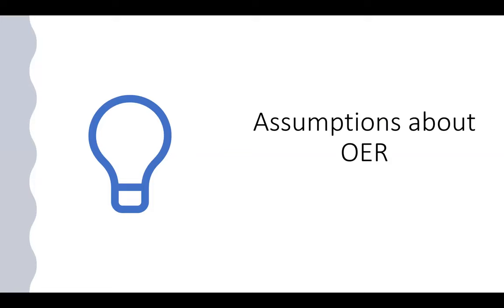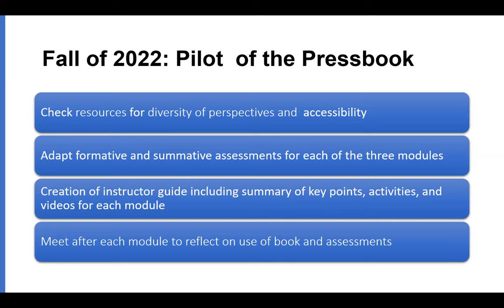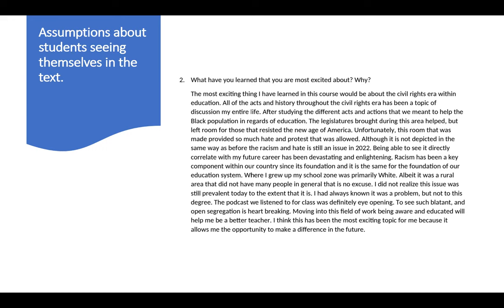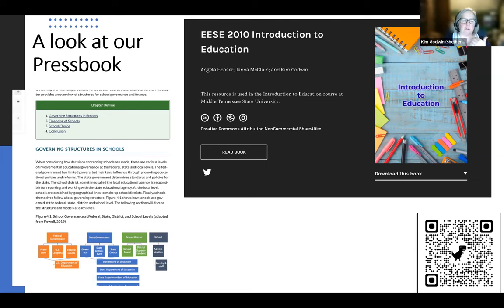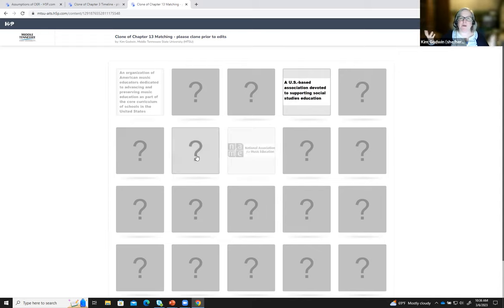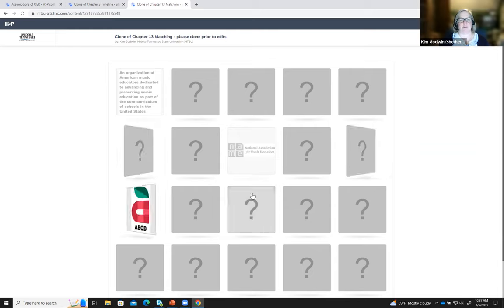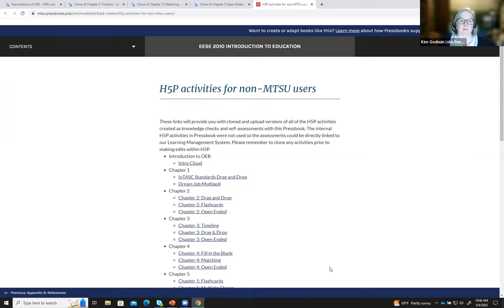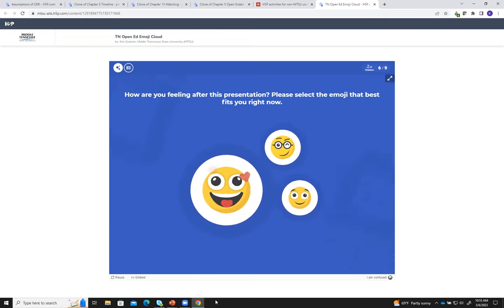MTSU Open Education Week 2023 Presentation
This project is part of a multipronged approach to enhancing equity through the creation of an OER (including textbook and H5P activities) for an Introduction to Education course. This focus of this presentation will include the integration of varied intersectional identities as well as initial student feedback on the ways which they see themselves in the curriculum and profession of teaching. We will share practical tips for beginning to use OER in your courses and ways we plan to engage in research to study the results of our work.

Auto-captions not edited for accuracy.